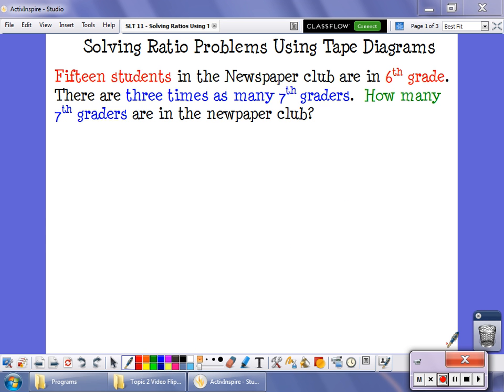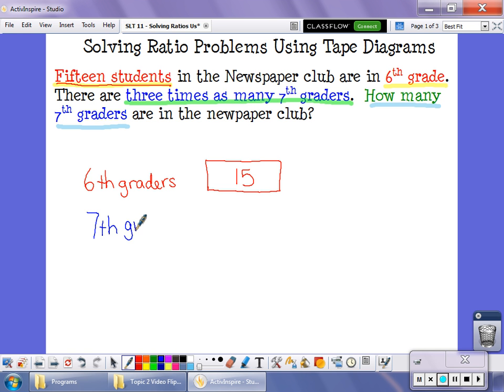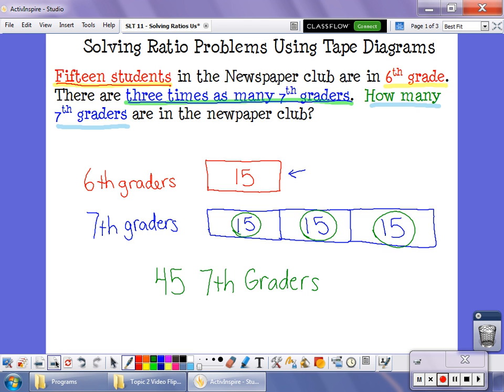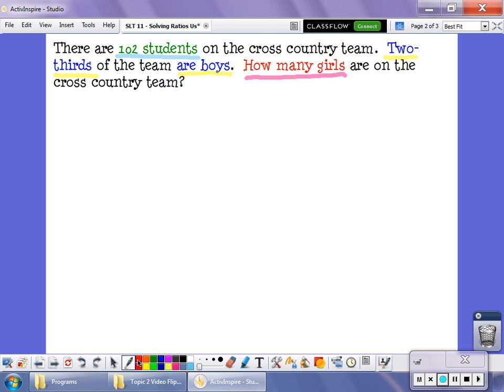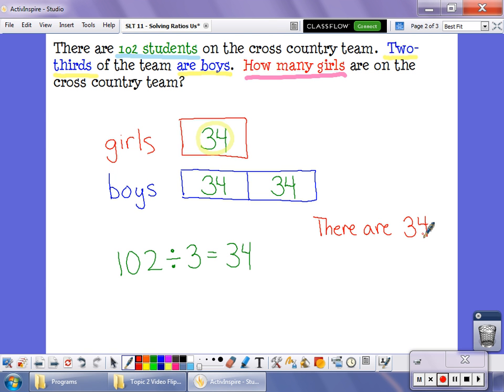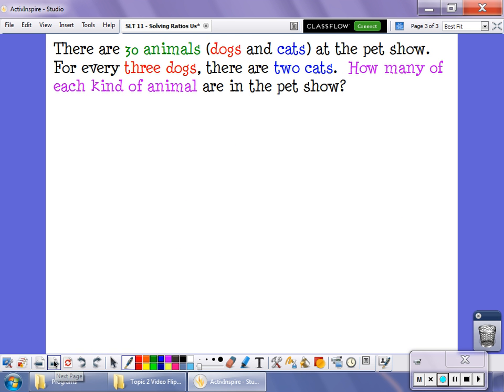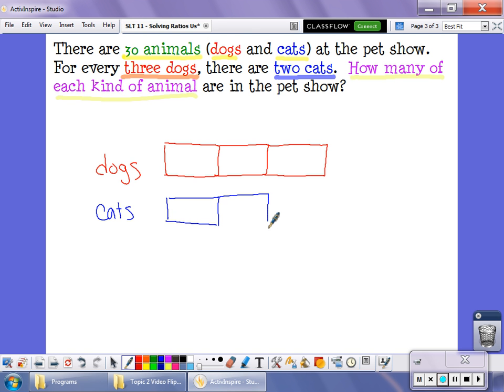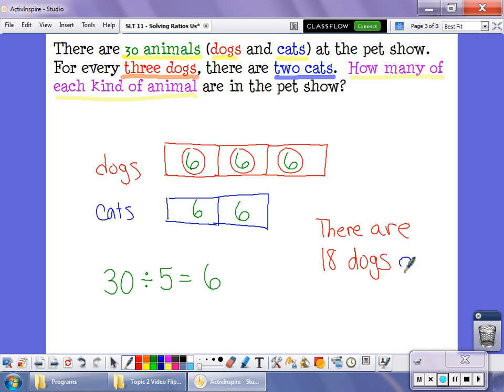SLT 11 - Rate Problems with Tape Diagrams